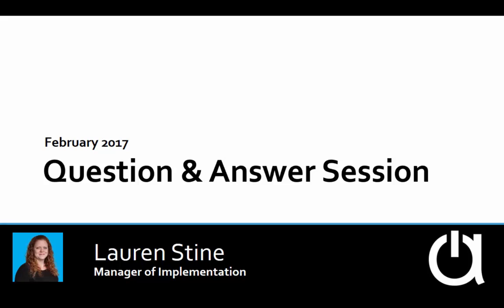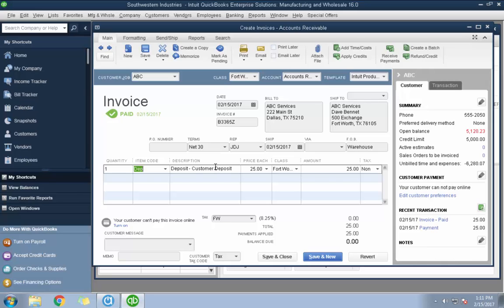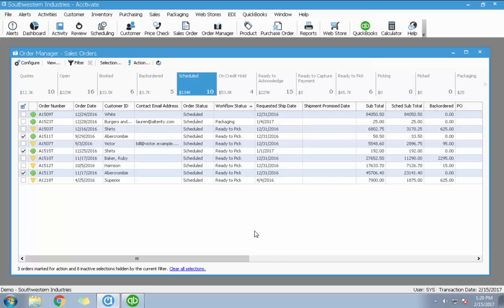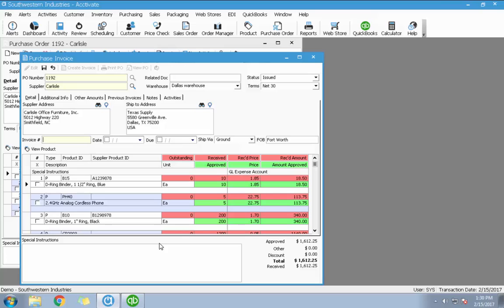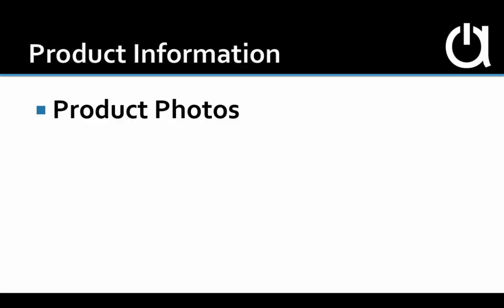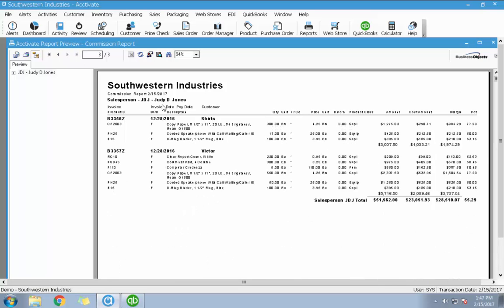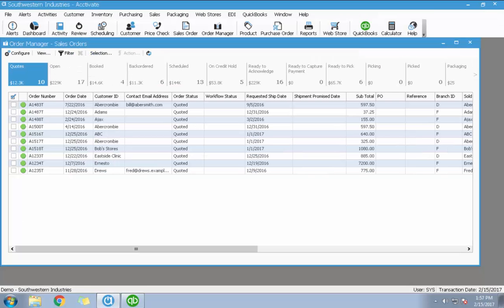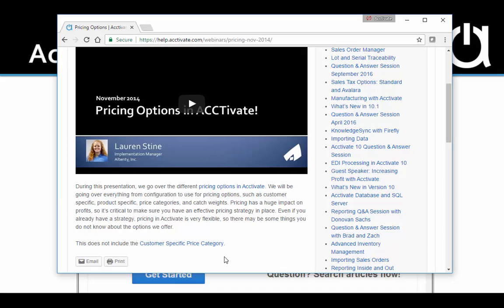February 2017 Q&A Session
Join me as I go through questions ranging from QuickBooks integration to the sales process. We cover questions sent in prior to the webinar date followed by answering questions sent in live.